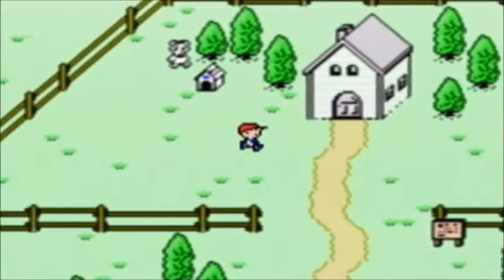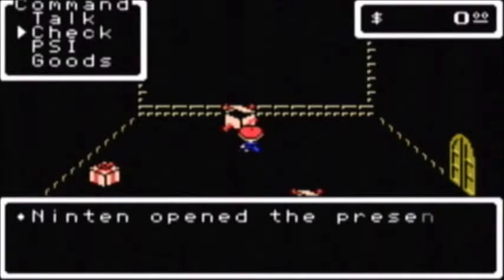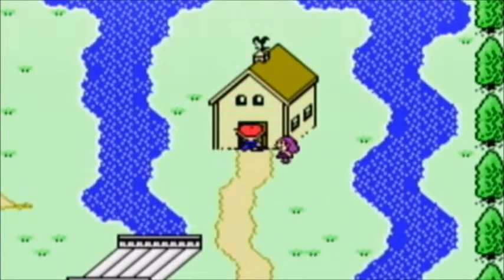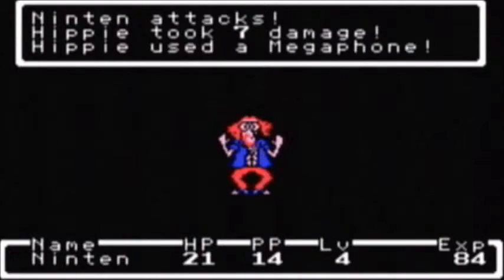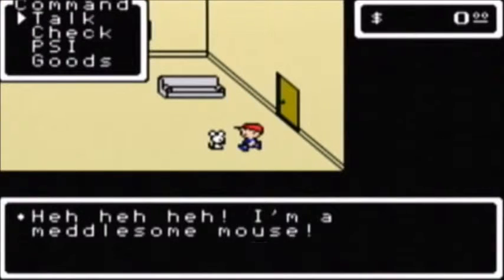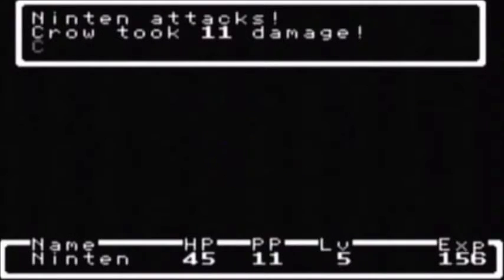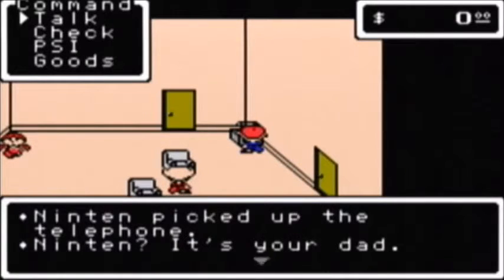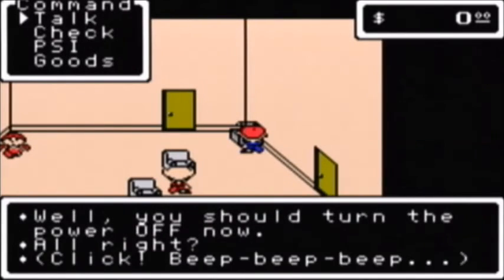Let's Play Mother Episode 2 -- Happy Mother's Day!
We travel a little bit and explore the quaint little town of Mother's Day! Yes, that's right, the town is named Mother's Day.